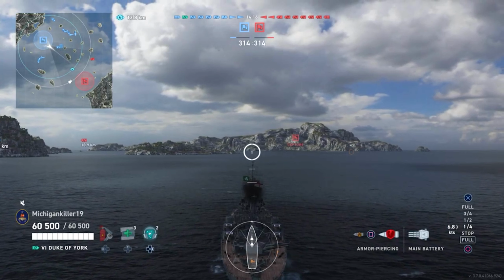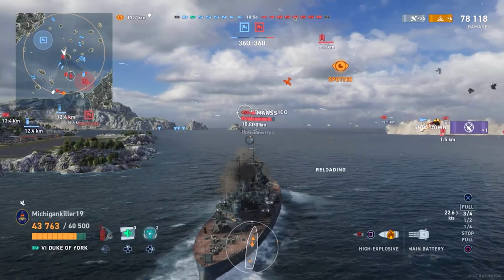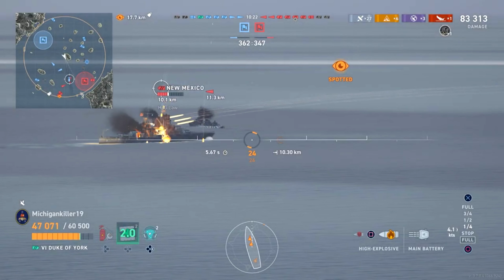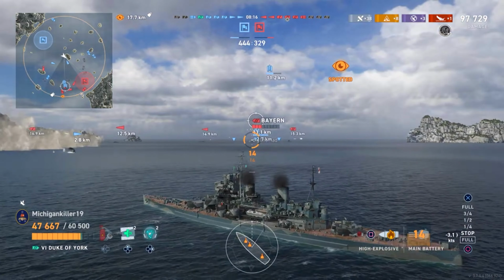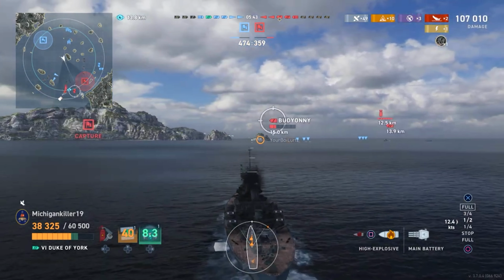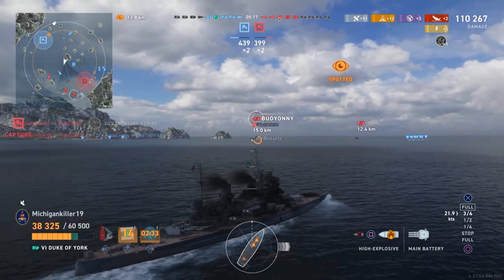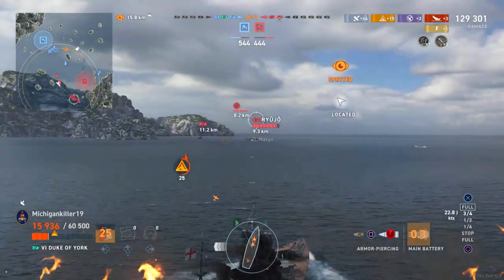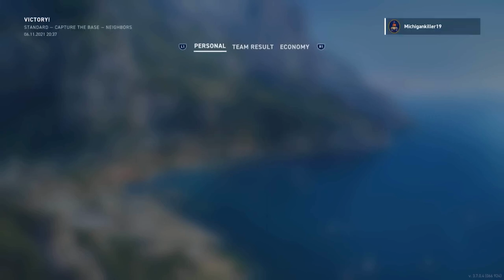Duke of Fire (Duke of York: World of Warship:Legends)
Hellooooo. I did a quick and long video on the Duke of York and after editing and uploading. I realize I said "Our destroyer goes down, I meant California... SILLY ME

Outro-
-Composer : Ryan